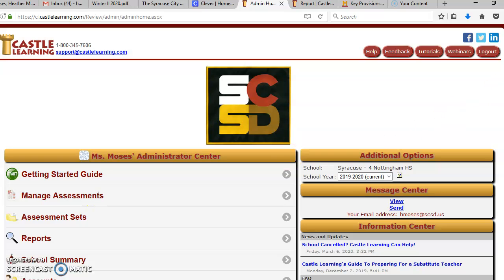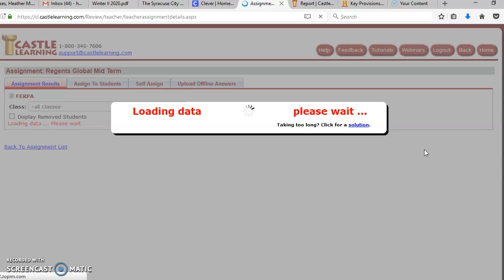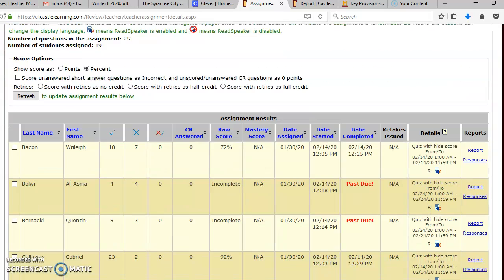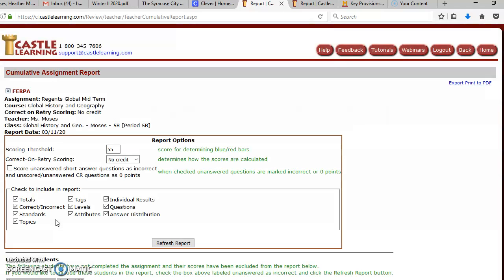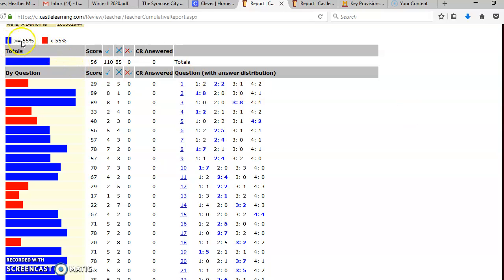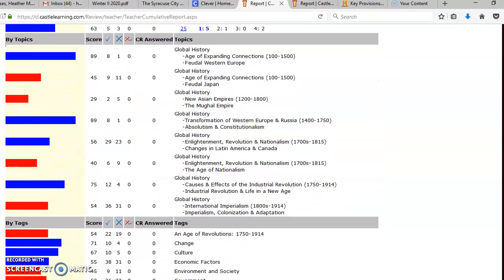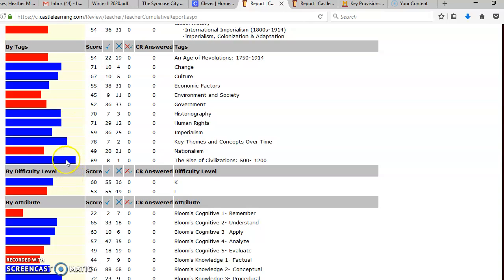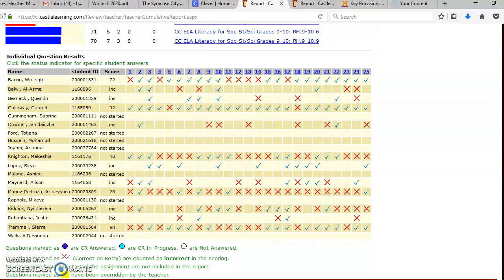Castle Score Reports